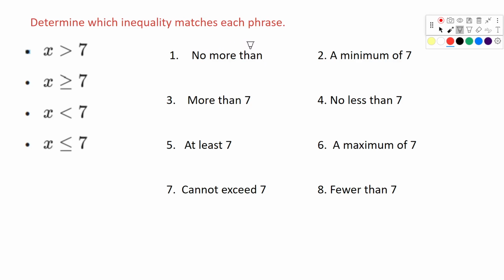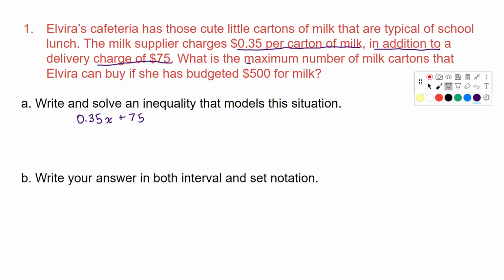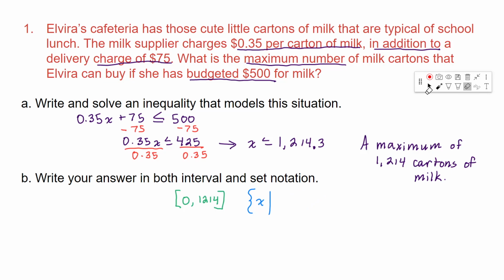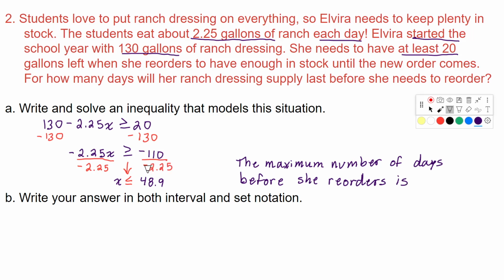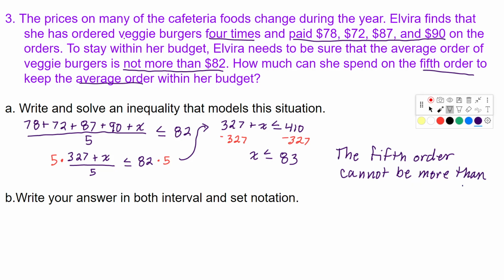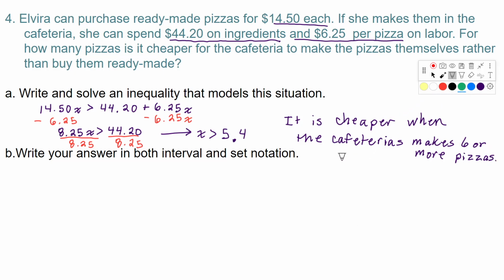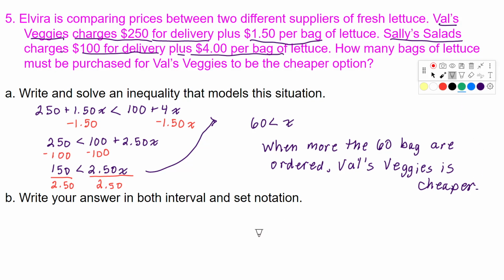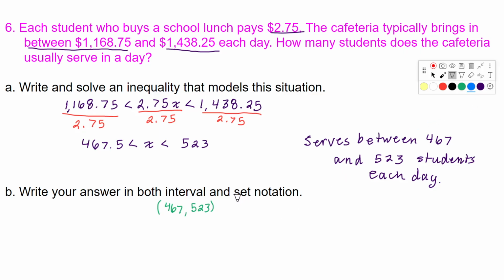Solving Inequalities in One Variable